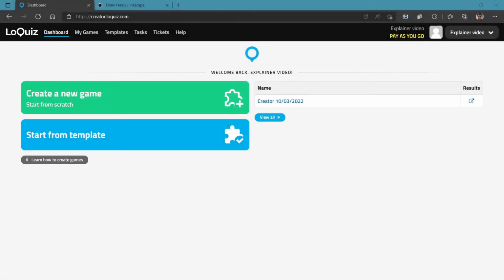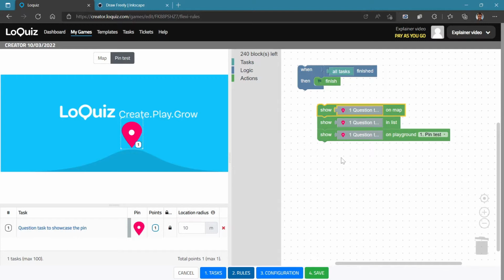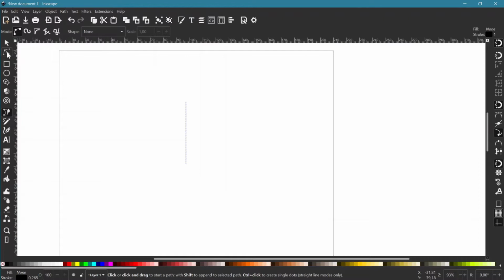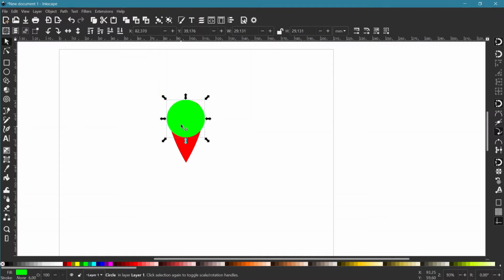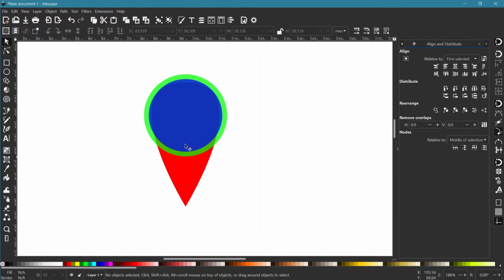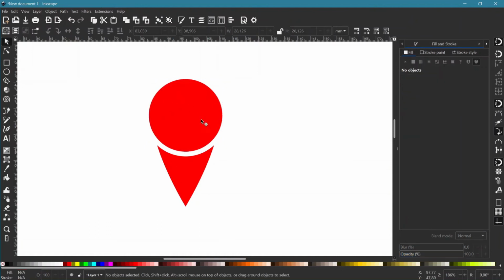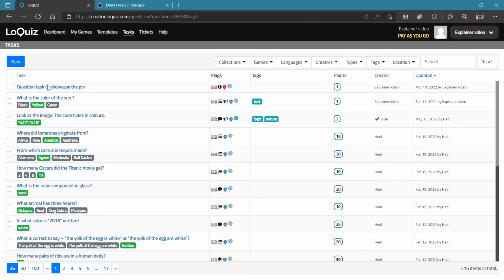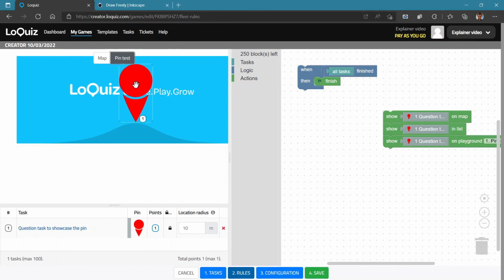How to use Inkscape vector graphics software to make pins for games you build with Loquiz?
In this video you will learn how to use Inkscape vector graphics software to make pins for games  you make with Loquiz